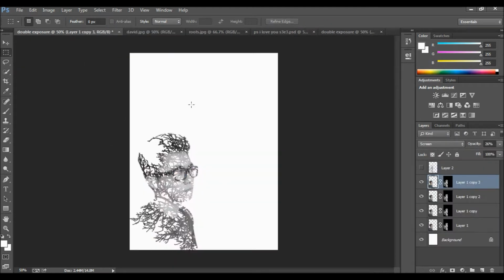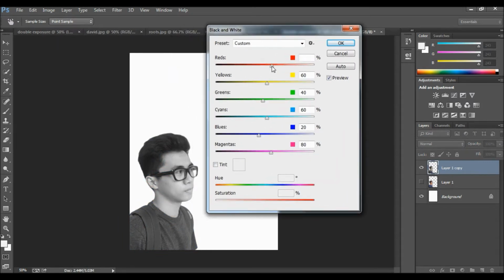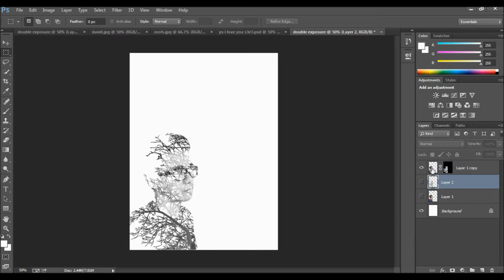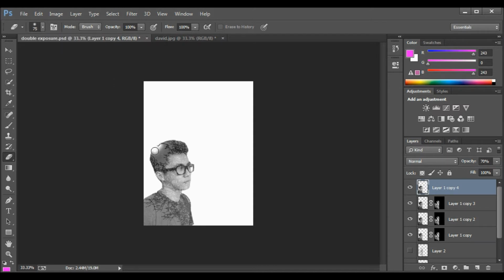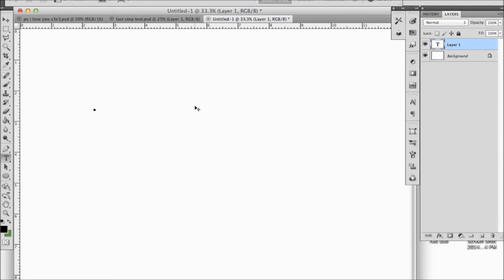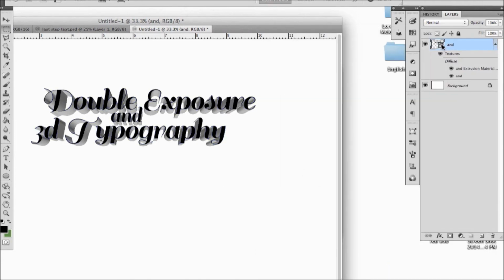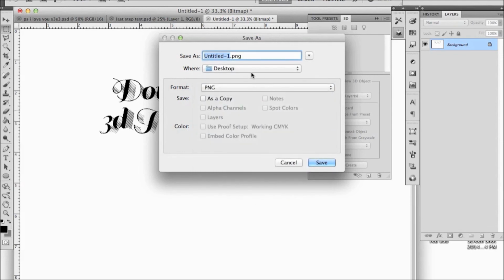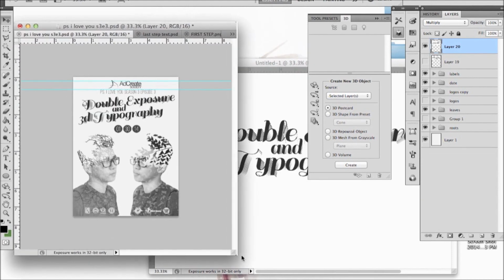Ps, I Love You: Double Exposure and 3D Typography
This tutorial is inspired by abduzeedo tutorials